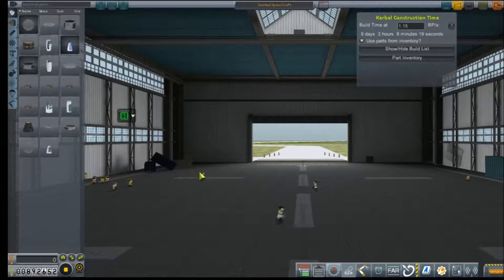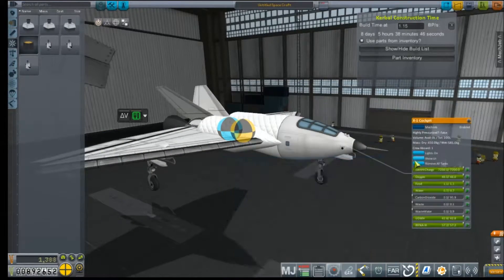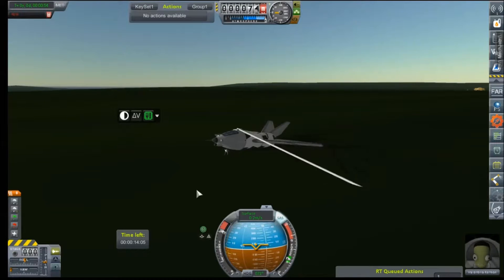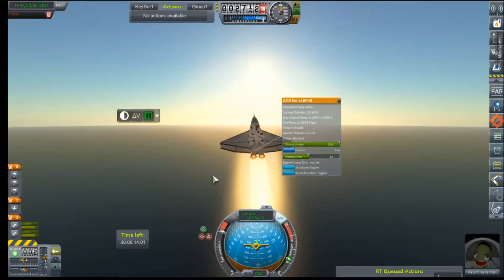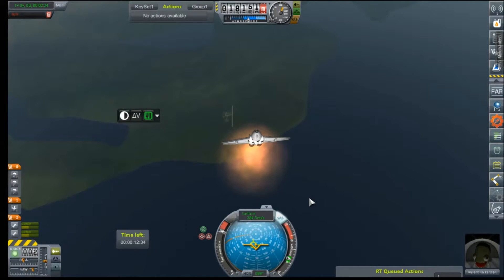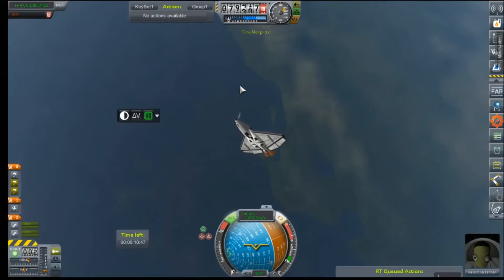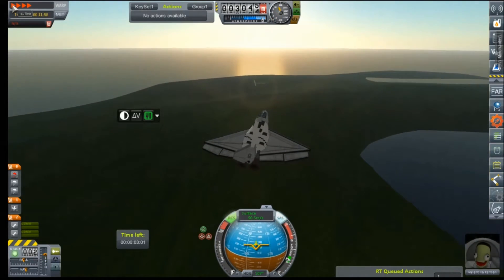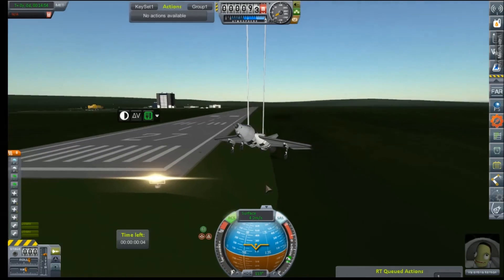KSP RP-0 #54 X-5 Build-A-Sode!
We need a new X-Plane to satisfy speed and altitude contracts. This episode will be the speed build and test flight of the new X-5

Mod List for this Series:

Toolbar
Contract Configurator
Contract Packs
Custom Barn Kit
Deadly Reentry
Diazo
Dmagic Utls
Engine Group Controller
FAR
Firespitter (core)
Impact Science
Kerbal Renamer
Kopernicus
KSC Switcher
MagiCore
MagicSmokeIndustries
MainSailor
PlanetShine
Procedural Fairings
Procedural Parts
RCS Build Aid
Real Chute
Real Fuels
Real Heat
Realism Overhaul
Real Plume
Remote Tech
RP-0
Scansat
Scatterer
Ship Manifest
Smoke Screen
Solver Engines
StretchySNTextures
SXT
Taerobee
Test Flight
Texture Replacer
Thunder Aerospace
TriggerTech
TweakScale
VenStock Revamp
ModuleManager